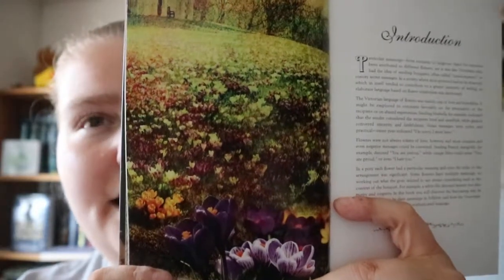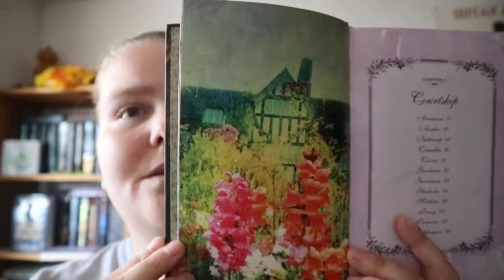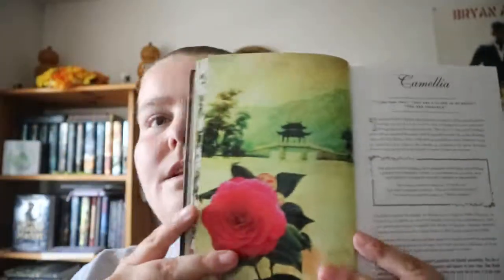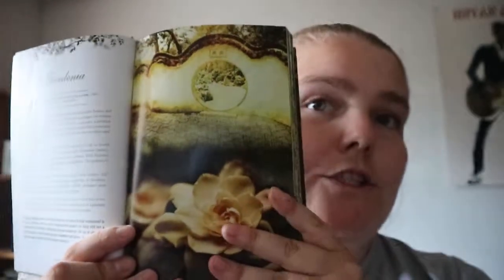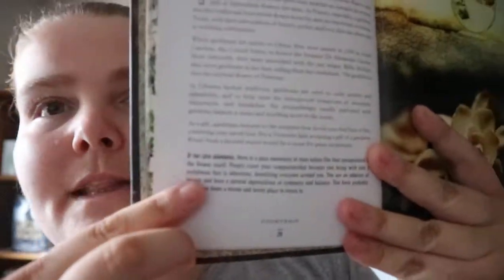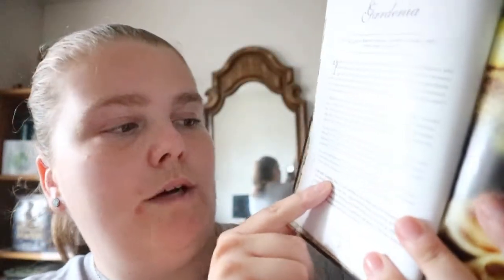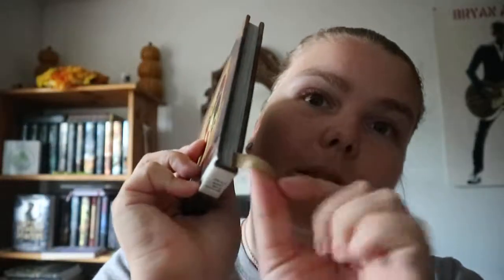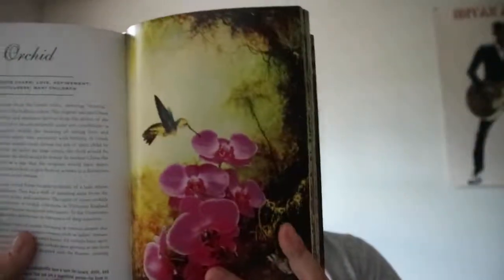The Secret Language of Flowers